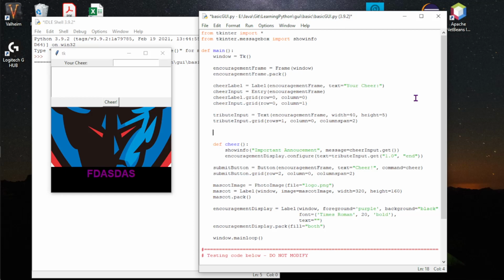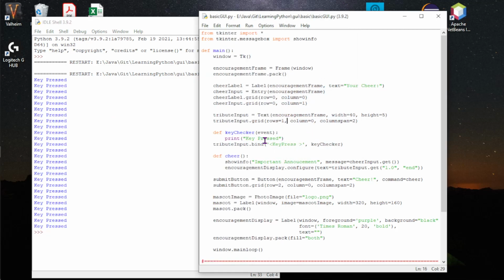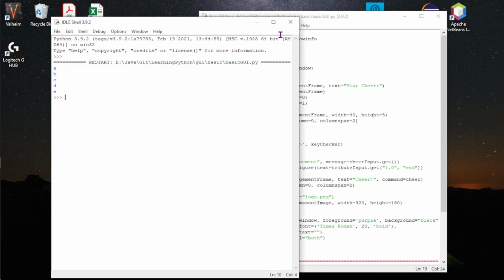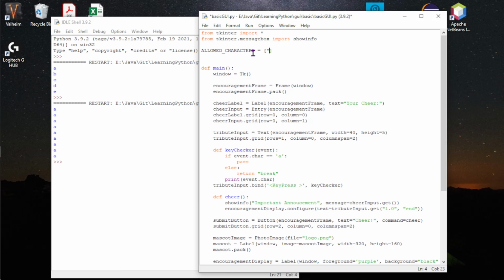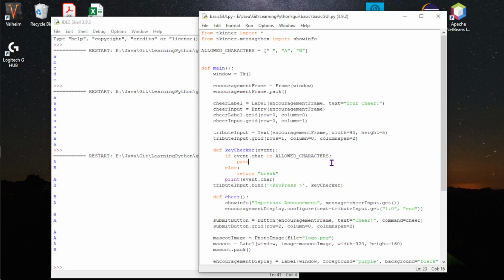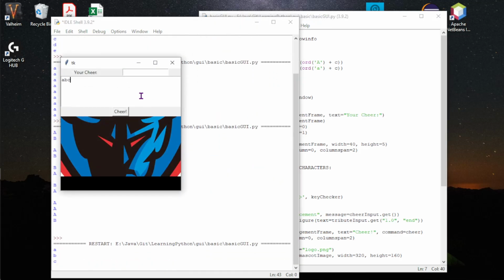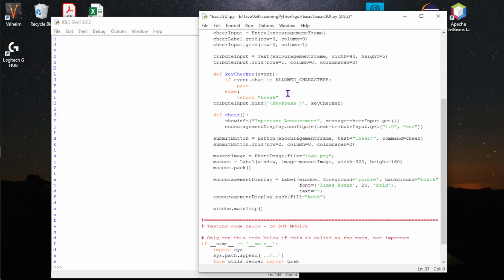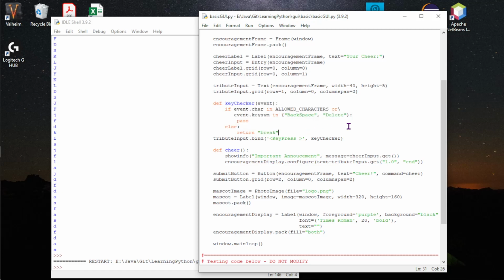Key Event Binding